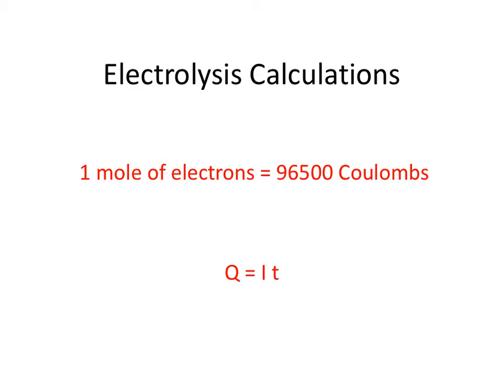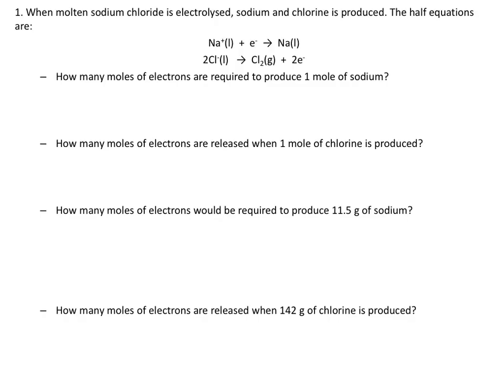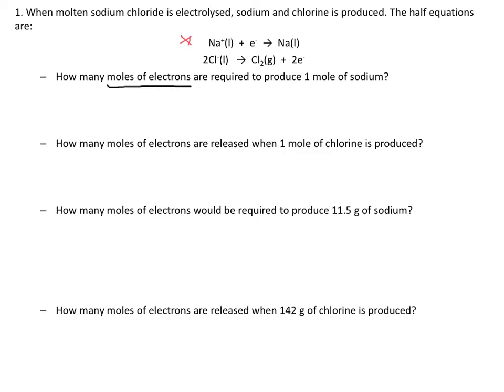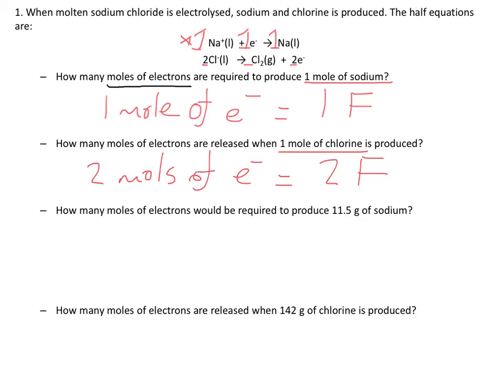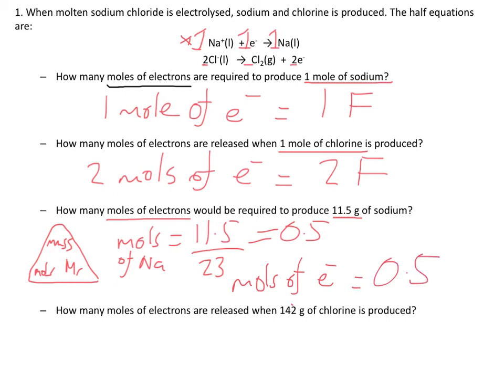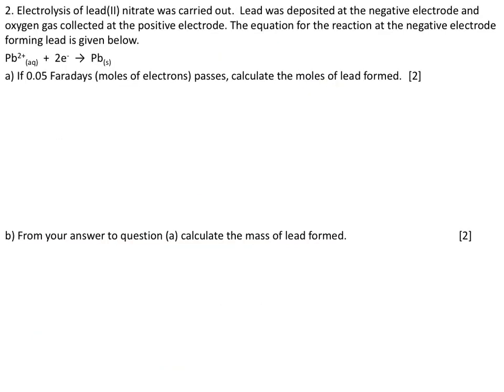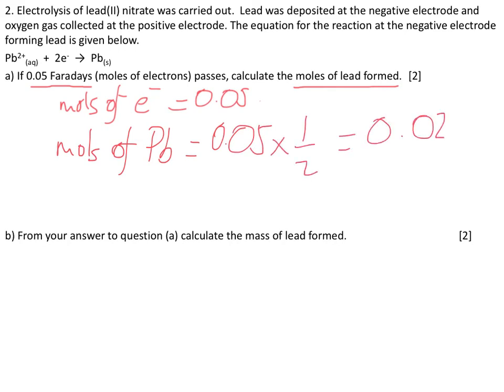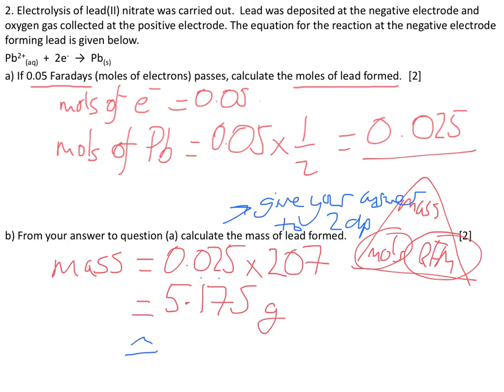electrolysis3 - part a